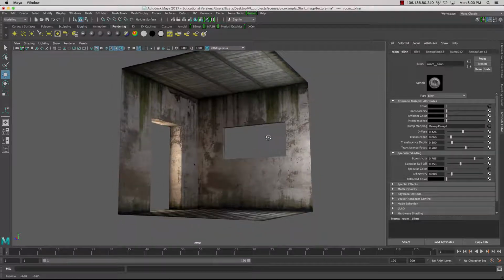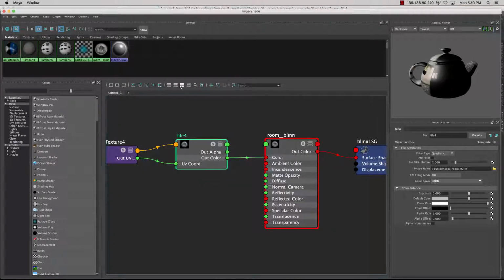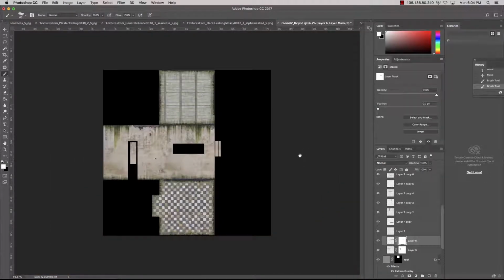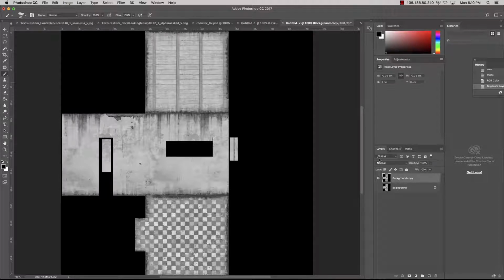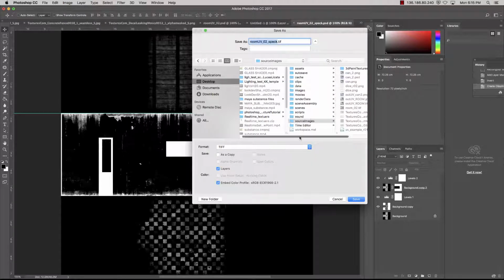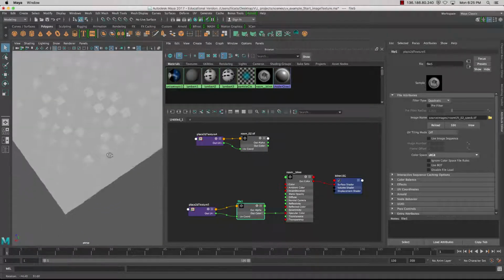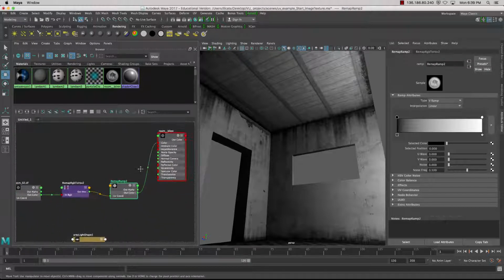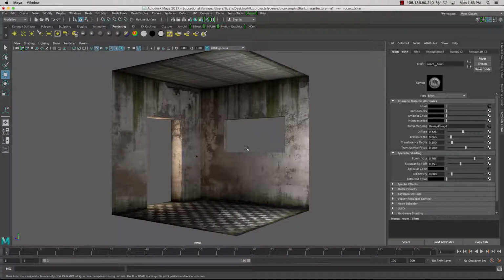Creating image based shaders in Maya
This video explains how to set up a shader network in Maya using image as your textures. It goes over creating creating the Blinn shader with colour map, specular map and Normal map.